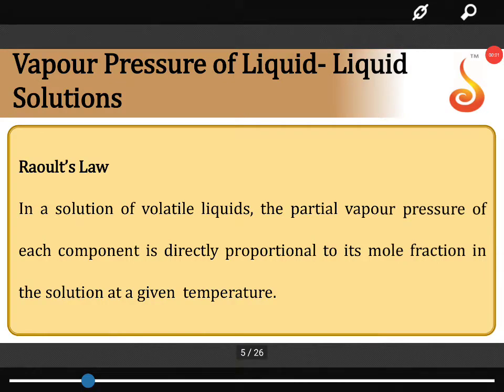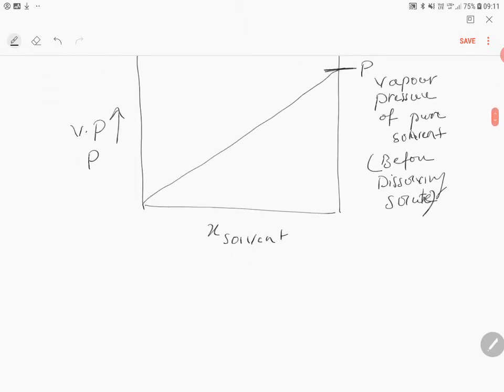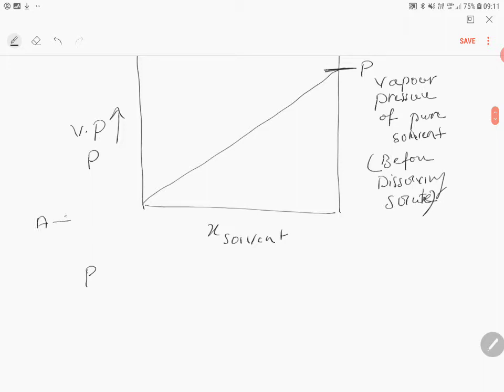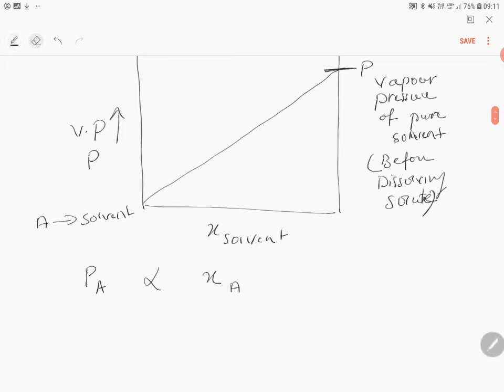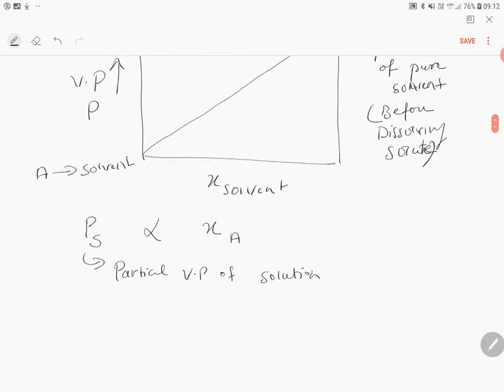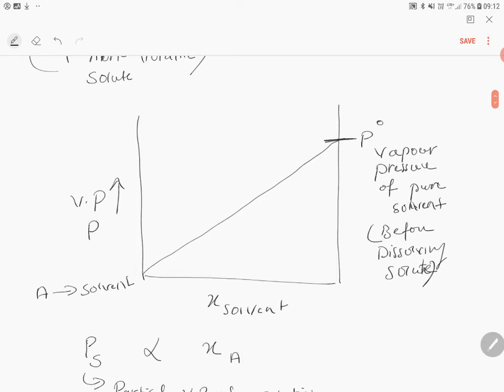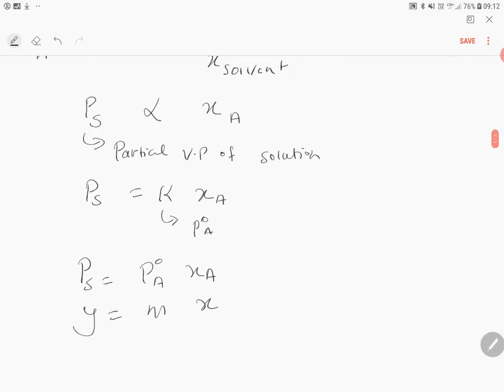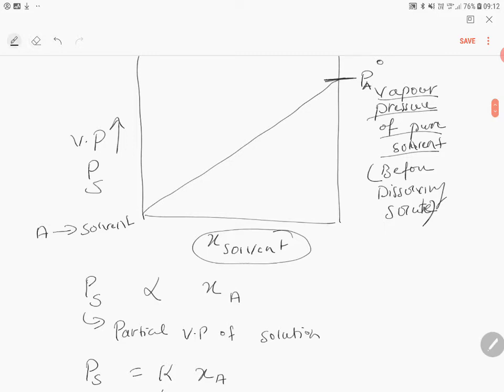PU 2 I Chemistry I Solutions I Lecture 04 I Slide 05 I Raoult's Law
Welcome to Concept Videos for PU 2! This slide will explain Solutions. We will focus on Raoult's Law. We are sure you will have an effective learning experience.